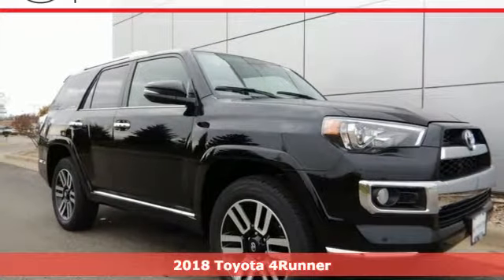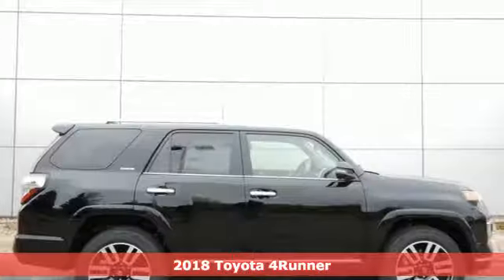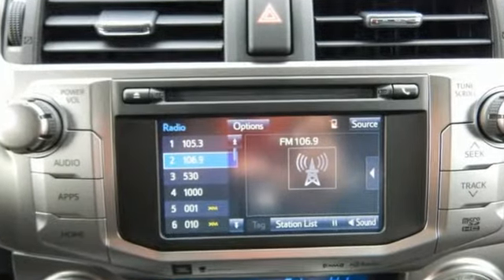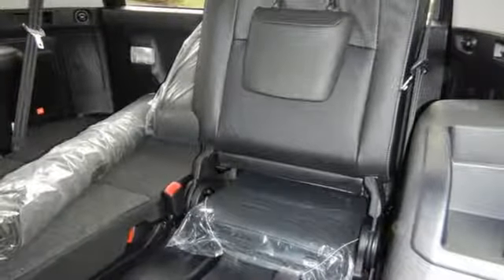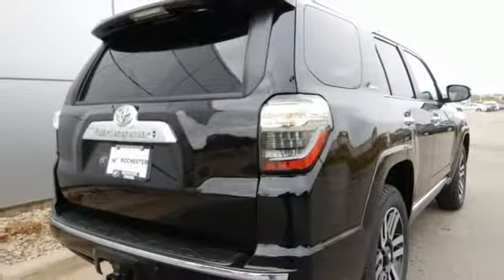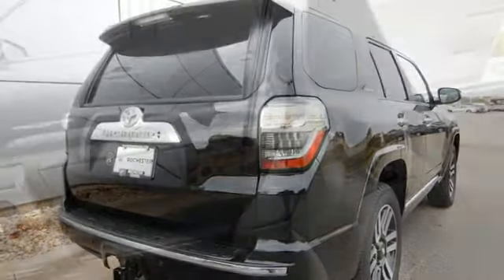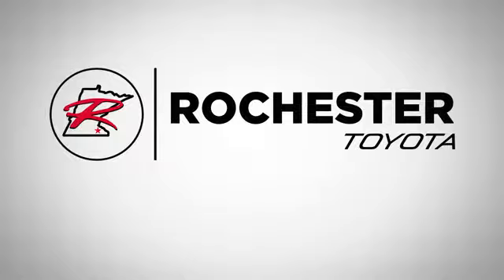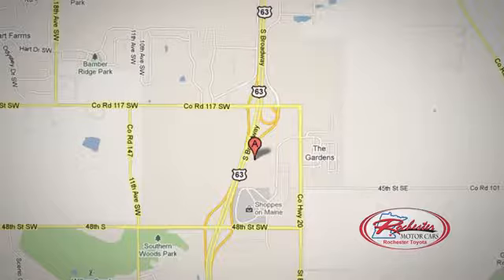New 2018 Toyota 4Runner Rochester, MN S86138 - SOLD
Year: 2018
Make: Toyota
Model: 4Runner
Trim: Limited
Engine: 4.0L V6 SMPI DOHC
Transmission: 5-Speed Automatic with Overdrive
Color: Black
Interior: La22
Stock #: S86138
VIN: JTEBU5JR4J5499117
2018 Toyota 4Runner 4D Sport Utility 4.0L V6 SMPI DOHC 4WD Limited Midnight Black New Price! Recent Arrival! We look forward to earning your business.

Address:
4365 Canal Place Southeast